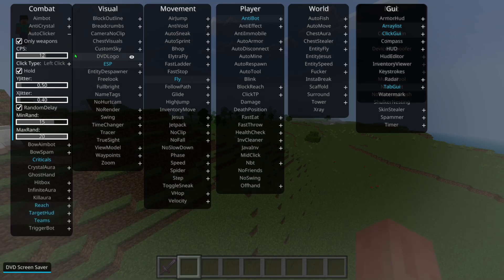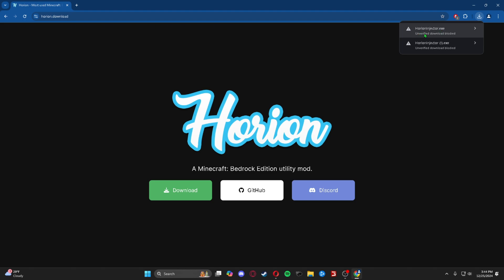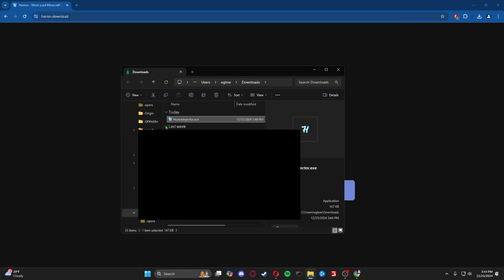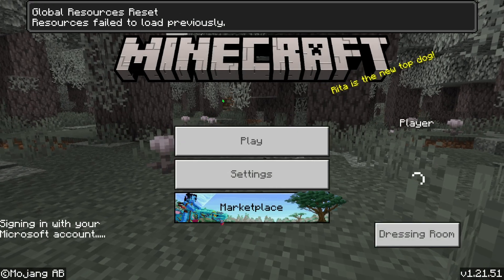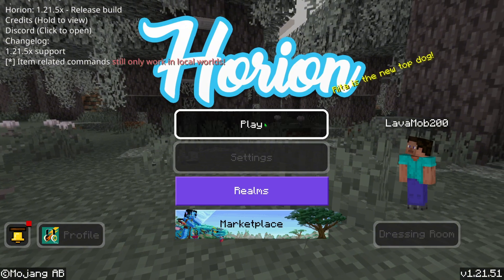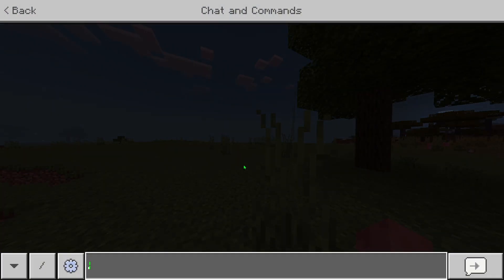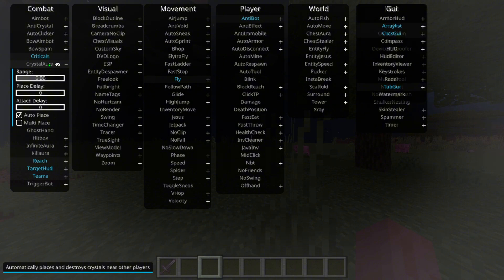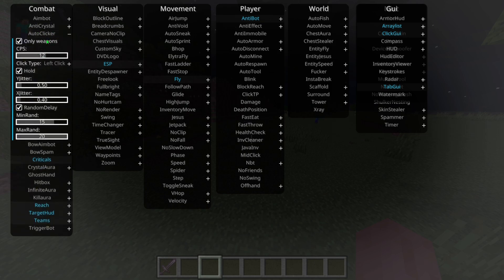*NEW 1.21.51+ - Horion Hacked Client DOWNLOAD Tutorial | Minecraft Bedrock Edition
Today I show you how to get horion 1.21.51+ for minecraft bedrock.

Chapters:
00:00 Intro
00:13 Download
01:35 Showcase
02:25 Outro

While downloading, keep in mind that some files may trigger your antivirus. If you feel uncertain, avoid downloading them. Rest assured, all downloads in this video are 100% safe.